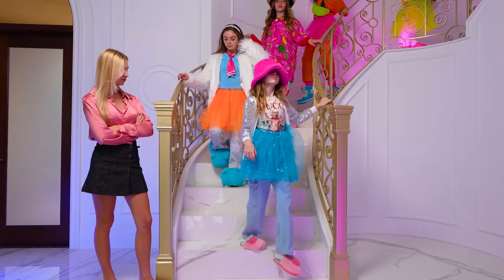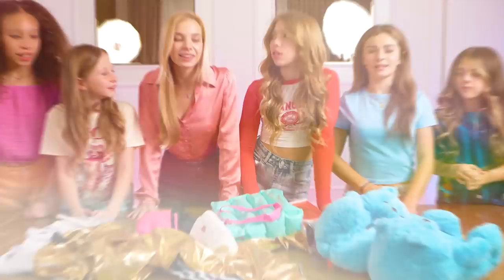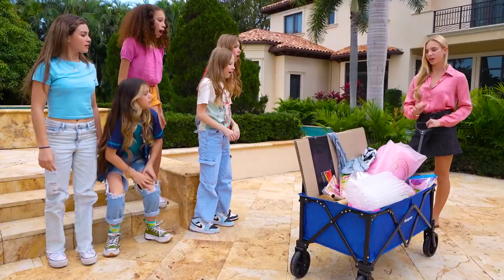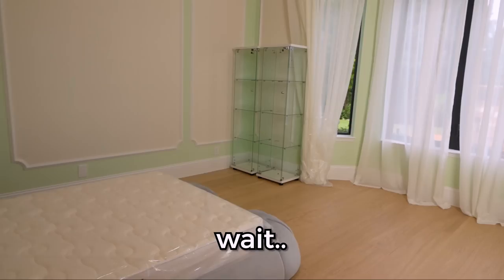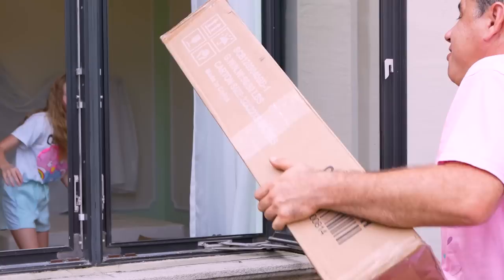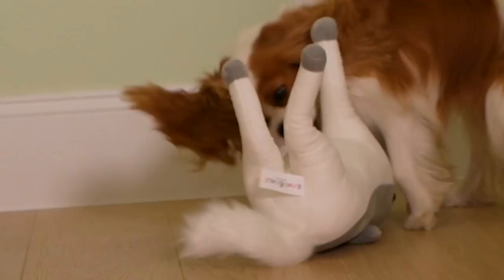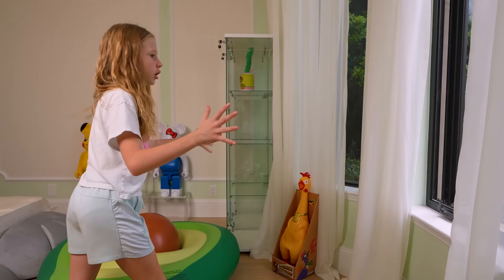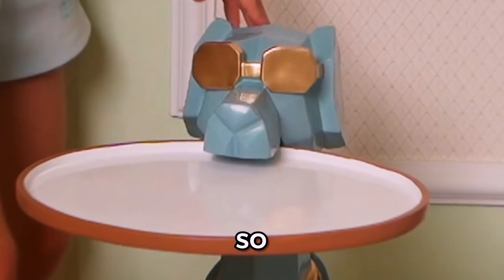Nastya and the fashion show with Rock Squad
Nastya and her friends staged a fashion show. They made the costumes themselves from unnecessary household materials.